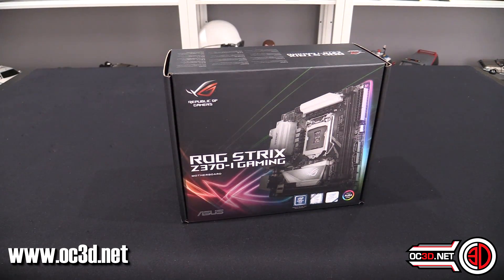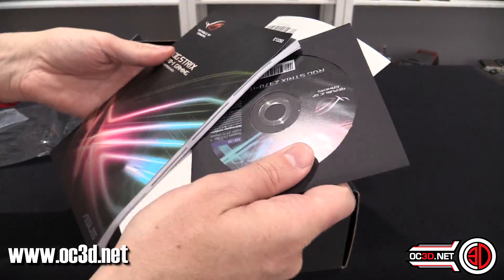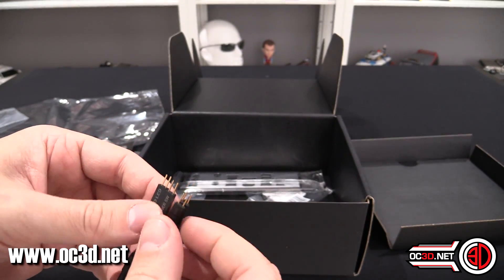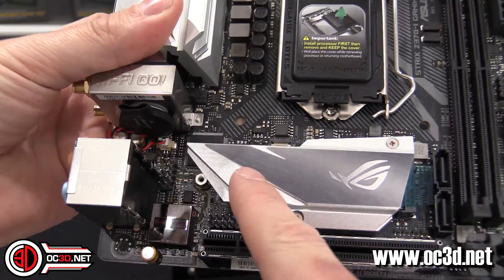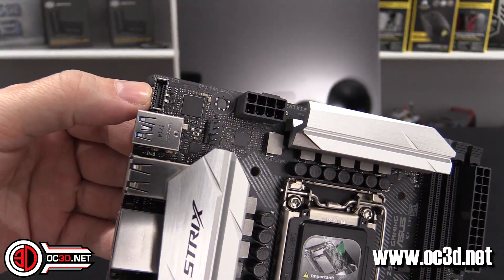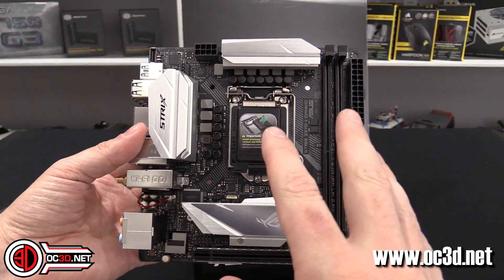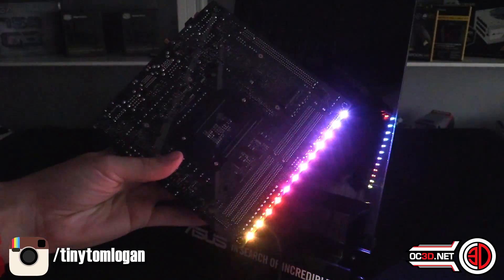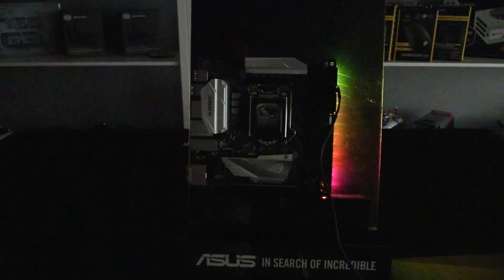Asus Z370 i Strix ITX Coffee lake Motherboard Preview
First Coffee lake ITX Motherboard has come through the doors!